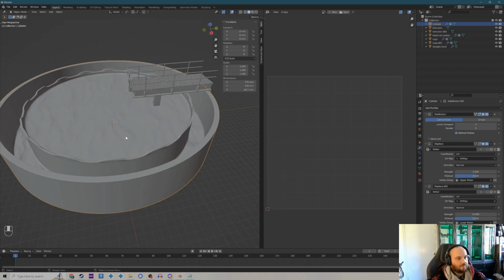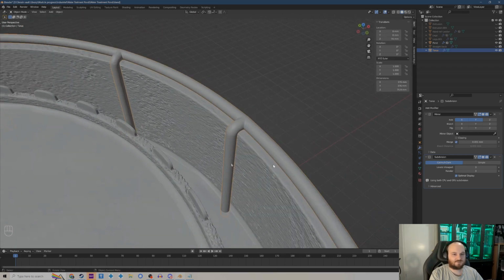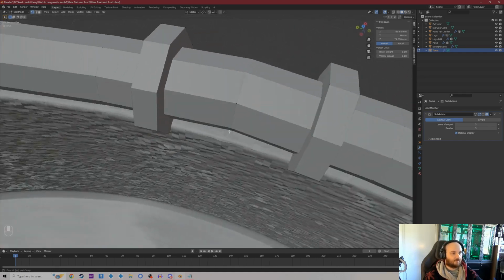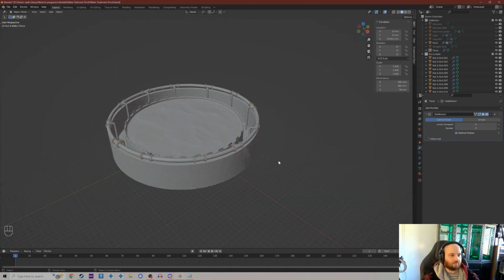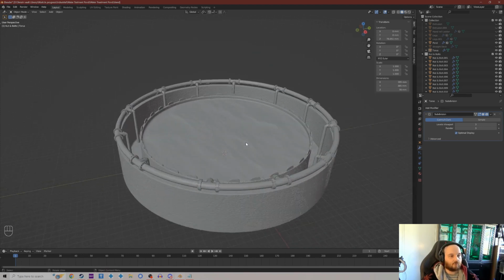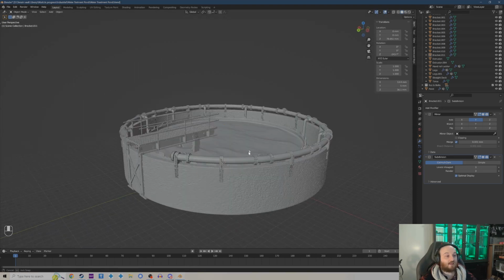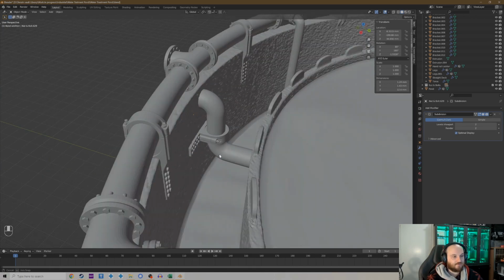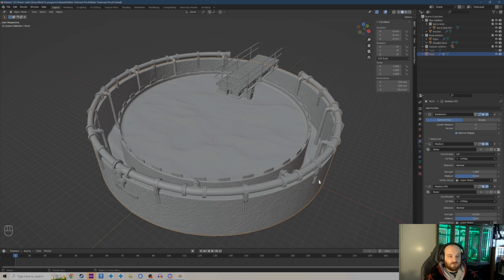Sculpting Wargaming Terrain - Water Treatment Pond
In this video, Jono spends way too long sculpting a water treatment pond in blender.

We are always looking for more people to challenge us to a battle report. If this is you, then drop us an email with your army details to:

If you want to improve your wargaming, and make you table top experience more epic, be sure to subscribe to our channel and check us out on Facebook to make sure you never miss out.